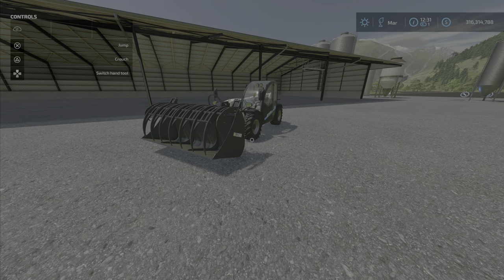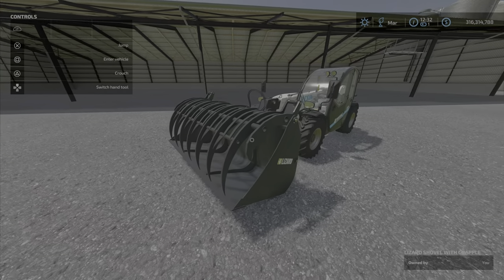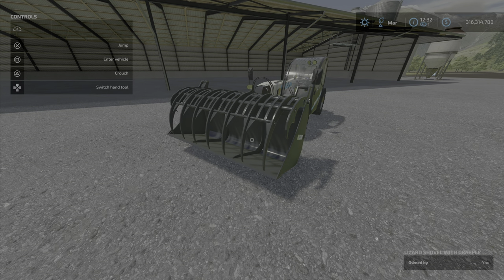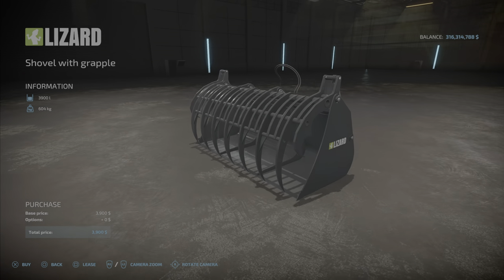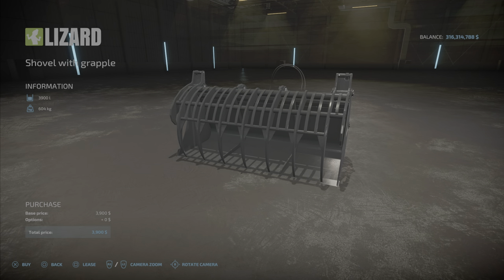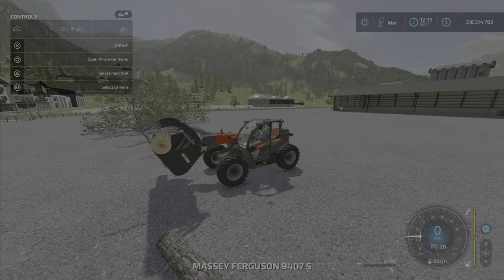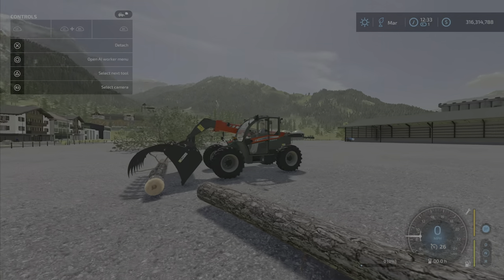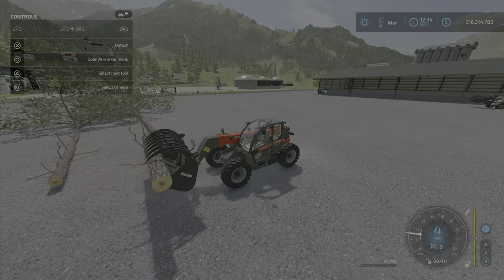FS22 Shovel With Grapple New Mod for Jan 11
Shovel With Grapple
By: Vertex Dezign
on PS5